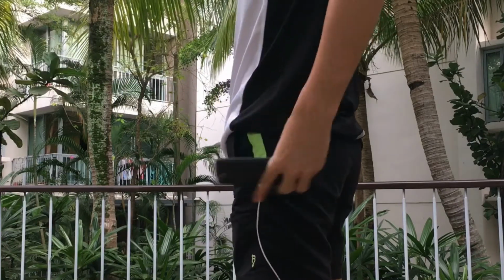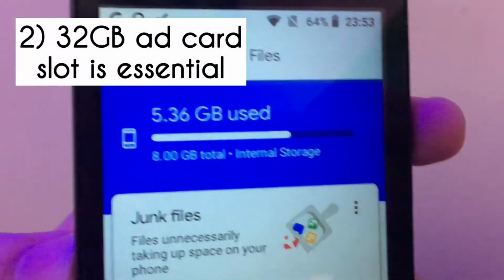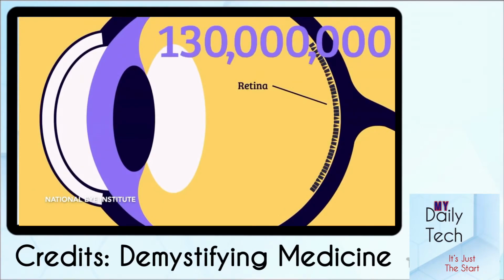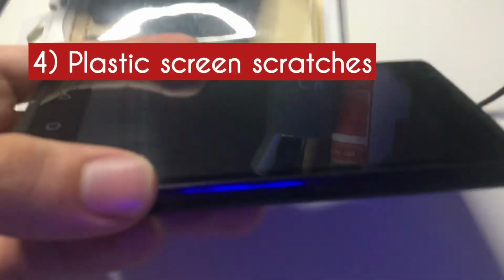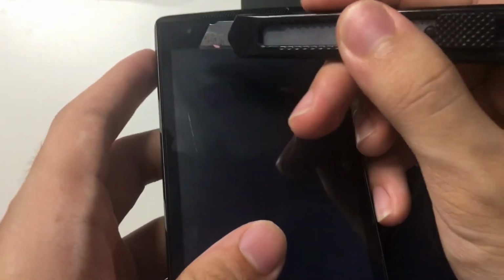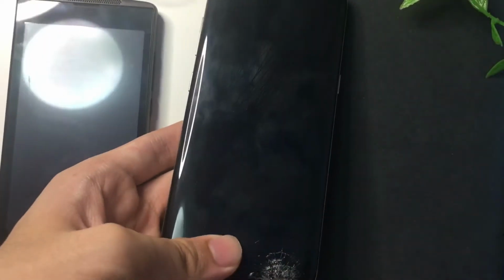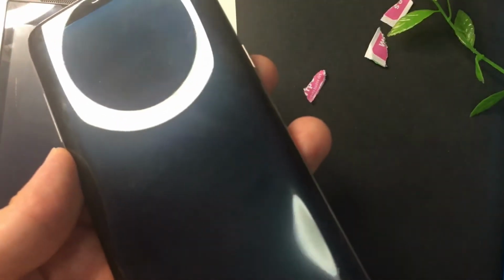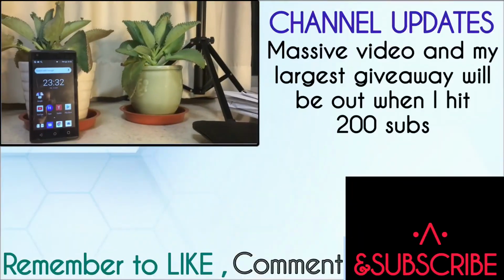Haier Alpha A1 LONG TERM review (Major issues!)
I was previously impressed by the fact that Haier could deliver a phone for $30, but after using it for 3 months and a week with my SIM in it , I truely see the compromise

Hi there , I post Tech content thrice or twice a week, expect unboxings, reviews , tips and comparisons to be the main on this channel